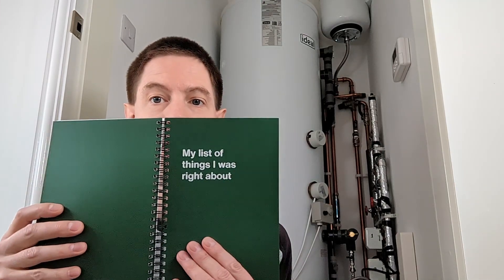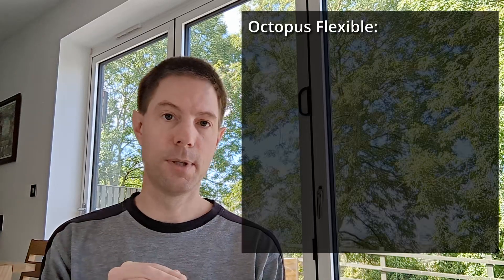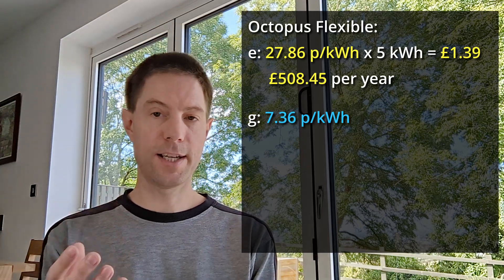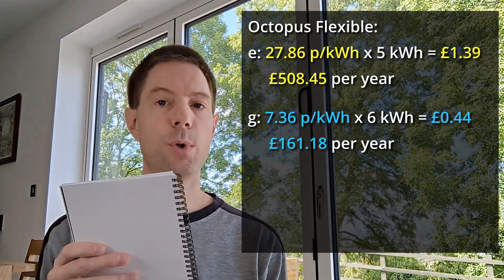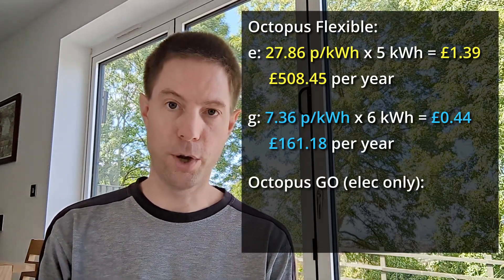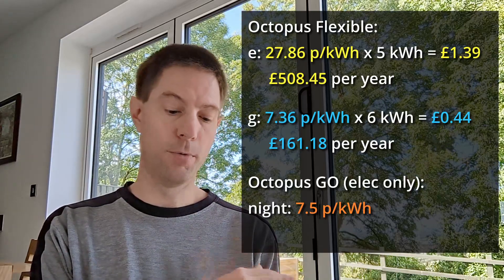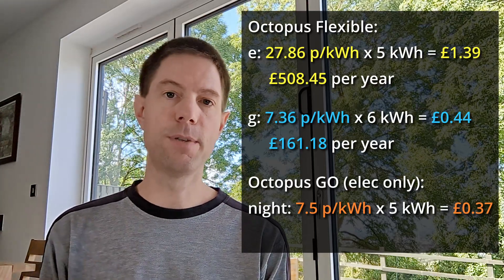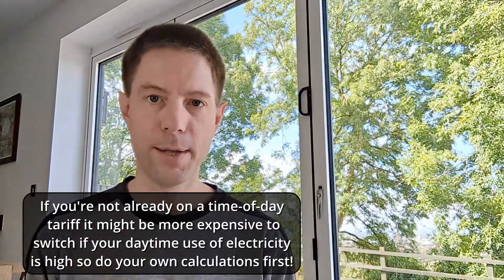Gas boiler vs immersion heater - part 1 - which costs more to run for hot water?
We all know immersion heaters are expensive to run compared to gas boilers, when it comes to heating your hot water.  But is that always the case?

In this video I calculate the running costs for our own hot water use for both the gas boiler and the immersion heater to see what the real answer is for our particular situation.

I encourage you to work out your own daily energy use for both gas and electricity and perform your own calculations using your specific energy tariffs.

We use about 7 kWh of gas each day for hot water but using the immersion heater it is closer to 5 kWh (see the earlier video in this playlist).  In this video I assume we would use 6 kWh of gas per day if I was able to continue making our gas system more efficient.  I think 6 kWh is a reasonable target but if you disagree with any of these numbers you are welcome to perform your own calculations using the daily values you think are reasonable.  In fact I insist you do your own calculations!

Also, please be aware that time-of-day tariffs will have higher daytime rates than regular tariffs so you will need to calculate the cost of your daytime electricity use for both tariffs in order to get the full picture.  Apologies that I didn't do that in this video, I will try to record a follow-up video covering that calculation soon.

00:00 Start
02:25 Cost comparison
05:07 How to use overnight electricity
06:48 Options if you have solar panels
07:39 Closing thoughts